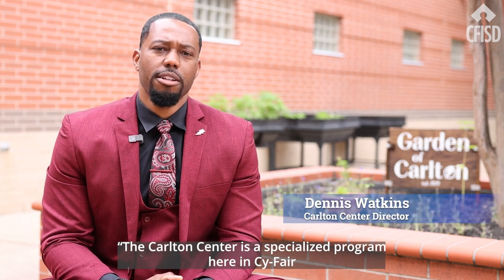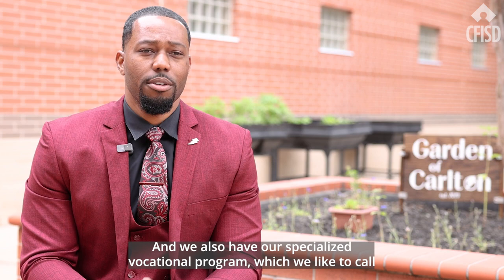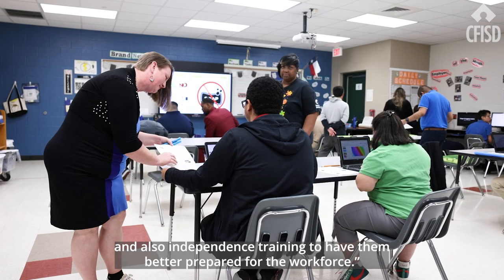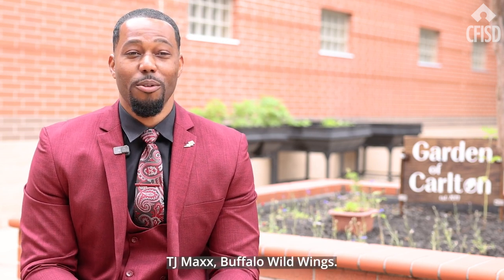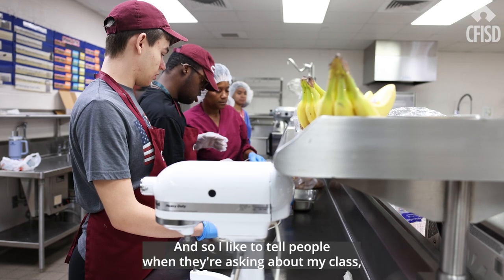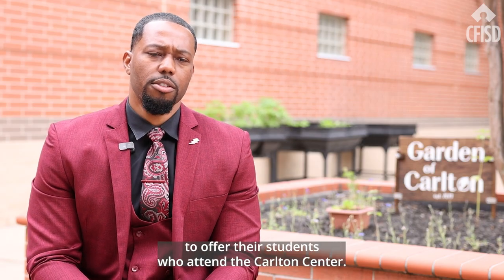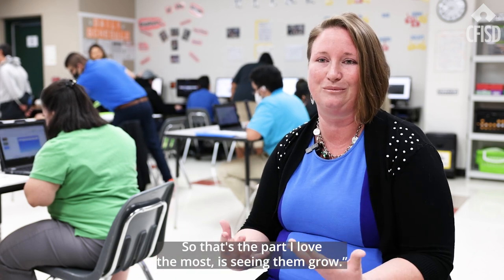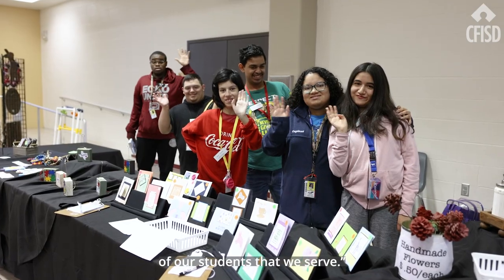Dorothy Carlton Center Feature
The Dorothy Carlton Center offers specialized programs to serve students with disabilities in CFISD. Learn more about the Carlton Center in this short video and see how 'Opportunity for All' comes to life and how every student, no matter what their challenges are, have a place in Cy-Fair ISD.